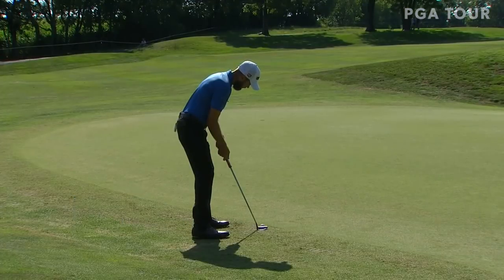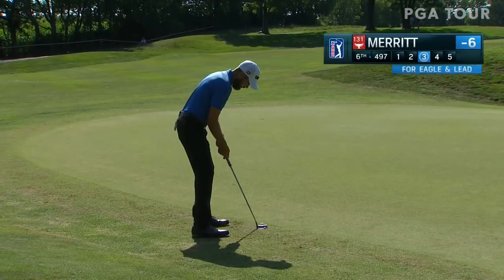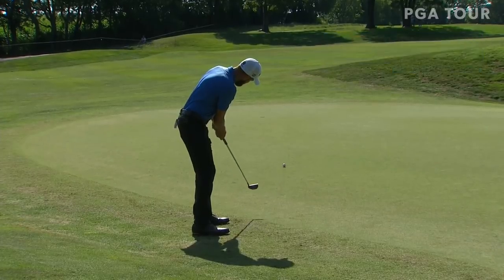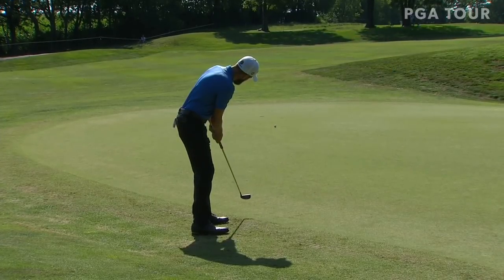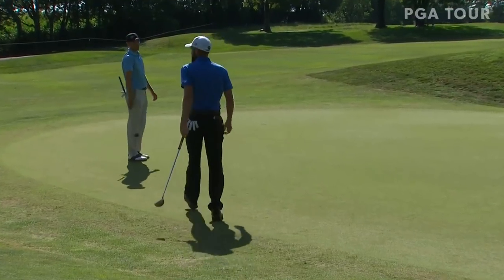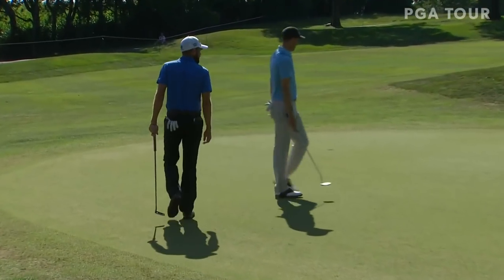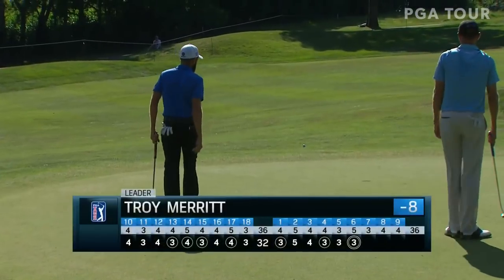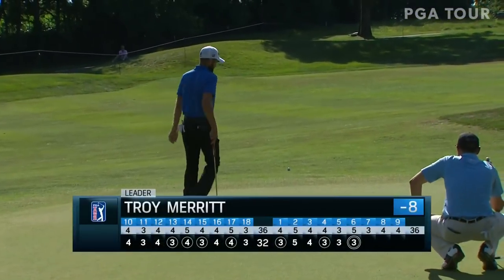Troy Merritt’s Highlights | Round 1 | Barbasol 2018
In the opening round of the 2018 Barbasol Championship, Troy Merritt finished with a stellar performance as he recorded eight birdies, one eagle, and no bogeys to take the solo lead by three shots.

The Barbasol Championship is contested at Keene Trace Golf Club in Nicholasville, Kentucky. In the final round of the 2017 Barbasol Championship, Grayson Murray held off the field by posting a 3-under 68 to capture his first PGA TOUR title on the same day Jordan Spieth won The Open.